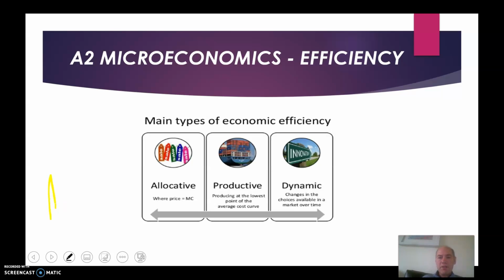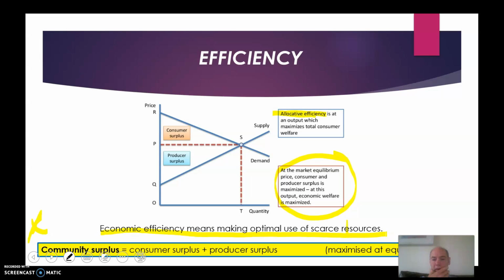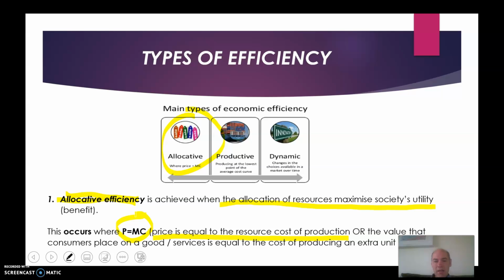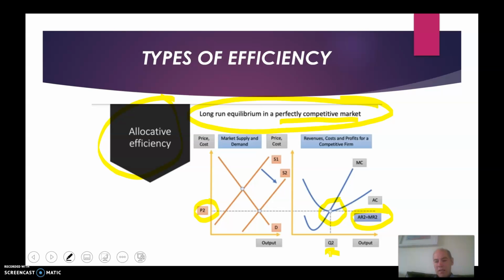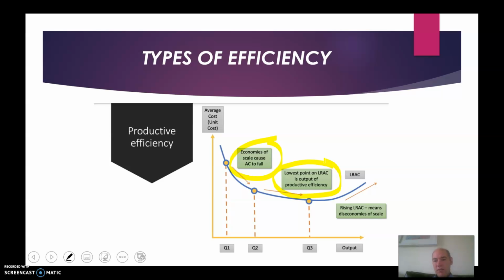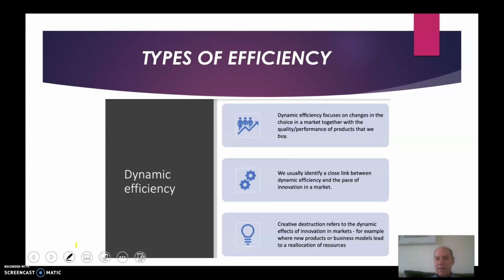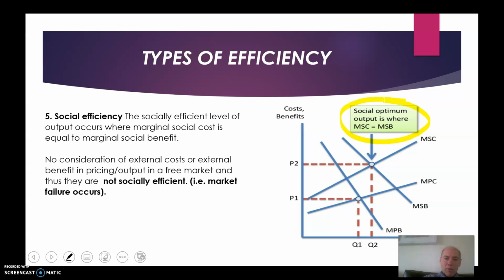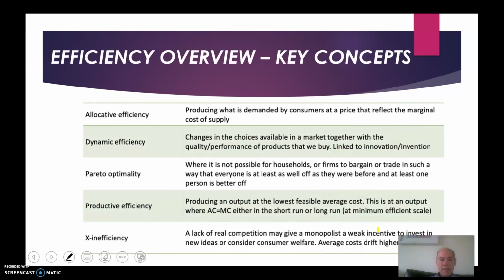A2 Micro - Efficiency